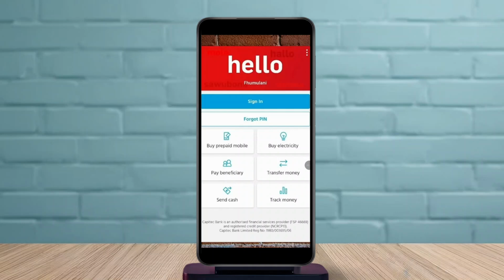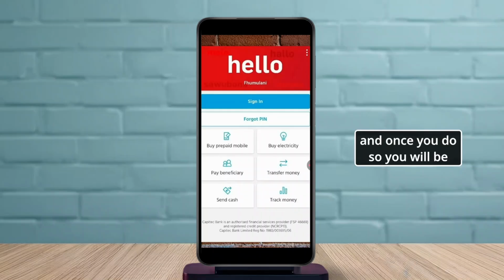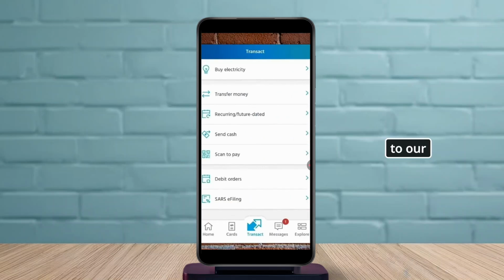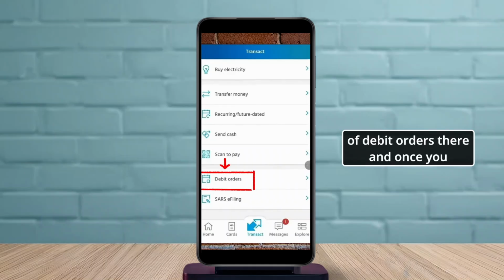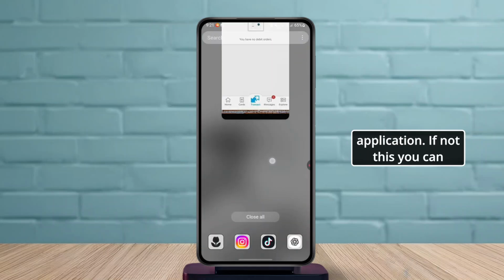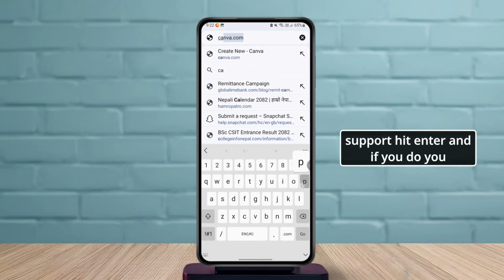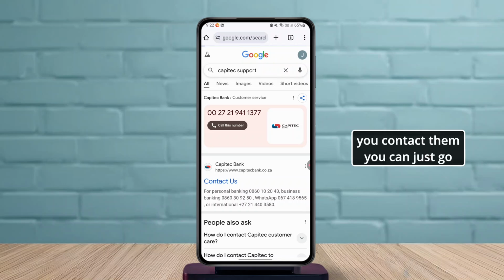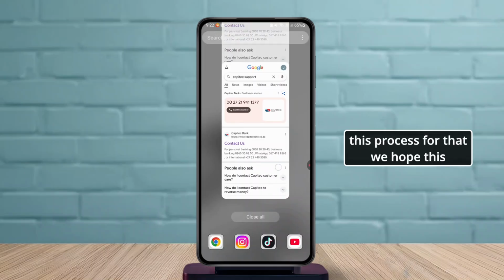How to Reverse Money on Capitec App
How to Reverse Money on Capitec App is explained step by step in this simple Capitec app tutorial, helping you understand how money reversal works using the Capitec mobile banking app. This money reversal tutorial is useful if you’ve made a wrong transaction and want practical finance app tips for safer online money transfers.

In this banking app tutorial, you’ll explore important Capitec app features related to digital payments, along with mobile banking tips to improve financial security and avoid mistakes during cashless transactions. This guide also shares helpful online banking hacks and financial security tips to keep your account protected while using modern financial technology.

Timestamps:
0:00 Introduction
0:42 Open Capitec App & Transaction History